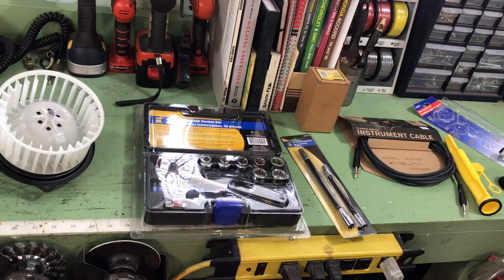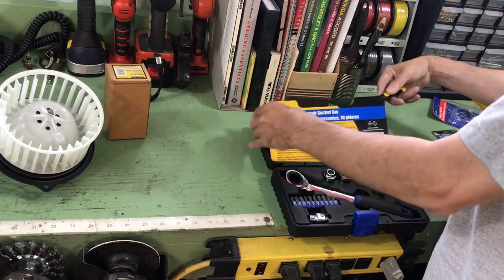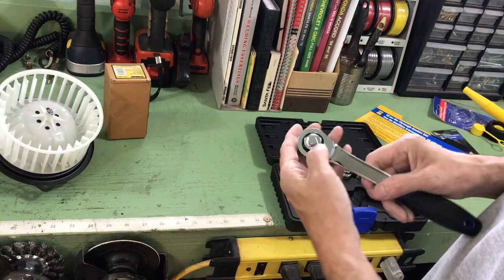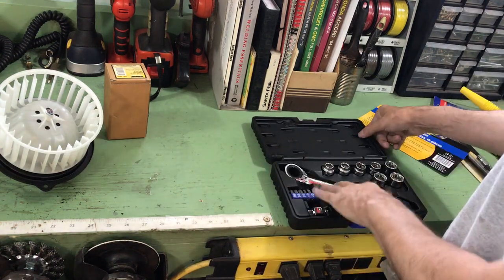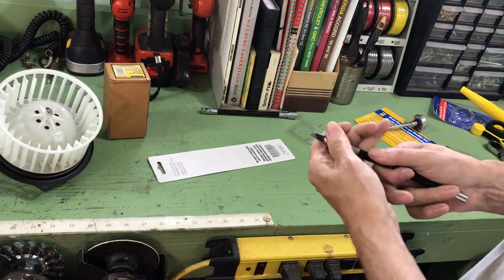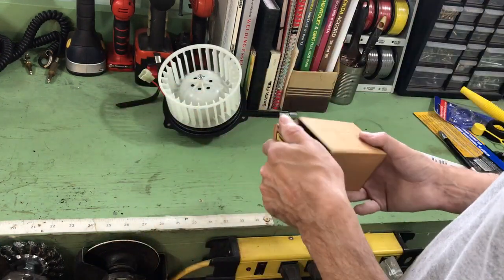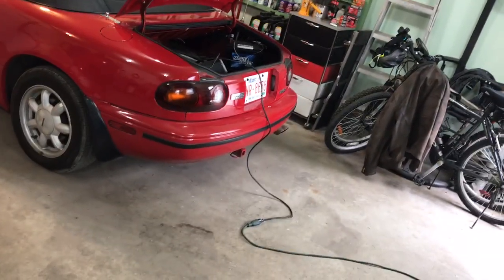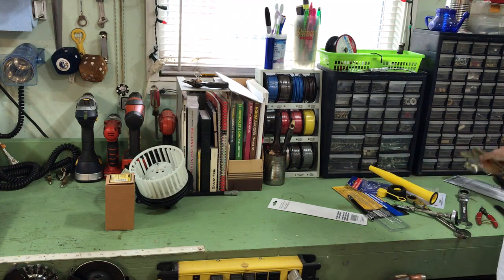Pass Through Socket Set and More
Been meaning to get a pass through socket set but never did,  saw them on sale today at Princess Auto for $20 so I bought one.  I also picked up a few other things and bought a new blower motor and purge valve for the 2005 Hyundai Santa Fe.